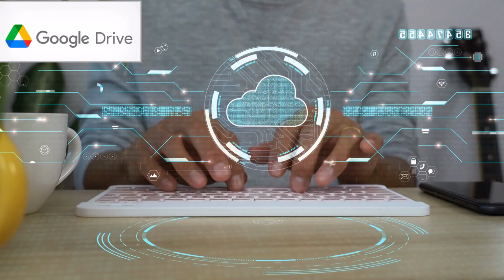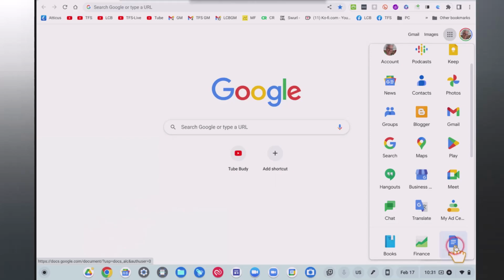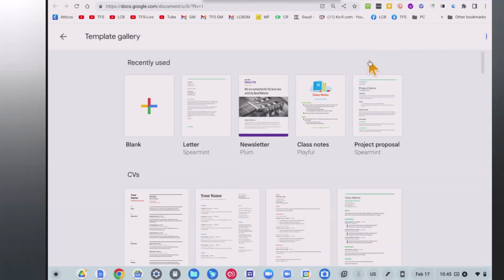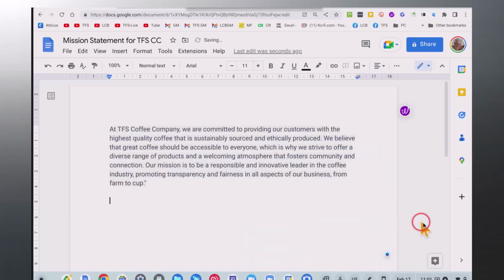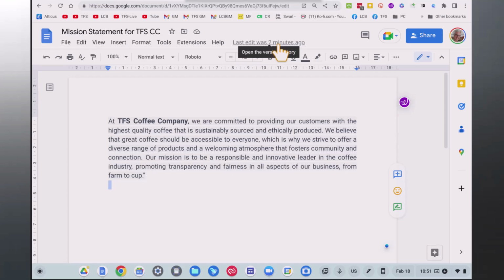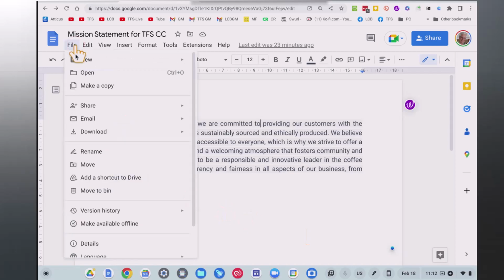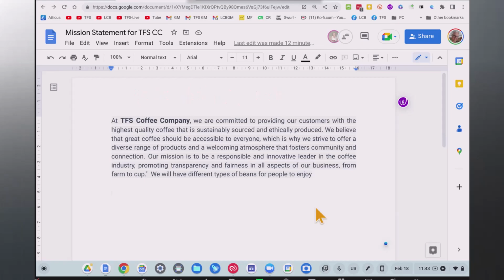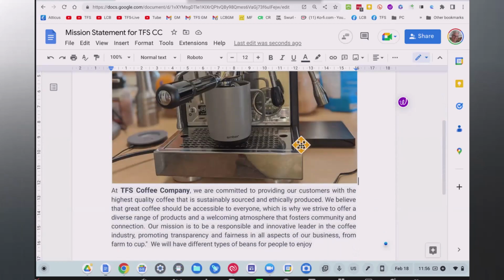Explaining Google Drive on a Chromebook in 2023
Welcome to this informative video about Google Drive on a Chromebook!

In this video, we will explore the many benefits and features of using Google Drive on your Chromebook. You'll learn how to access Google Drive, how to create and share documents, and how to collaborate with others in real-time.

Google Drive is a cloud-based storage solution that is seamlessly integrated with your Chromebook. It allows you to store your files securely and access them from anywhere, at any time. You'll never have to worry about losing your files or running out of storage space.

With Google Drive, you can create and edit documents, spreadsheets, presentations, and forms, all from within your Chromebook. You can also share your files with others and collaborate on them in real-time, making it easy to work together on group projects or presentations.

In addition, we'll cover some of the advanced features of Google Drive, such as how to work offline, how to use the mobile app, and how to use third-party apps to extend the functionality of Google Drive.

Whether you're a student, a teacher, or a professional, this video will show you how to get the most out of Google Drive on your Chromebook. So sit back, relax, and enjoy the video!

Chapters
00:00 Introduction
00:11 Intro to Google Drive
02:52 Accessing Google Drive & Docs
07:07 Google Doc Templates
11:13 Creating a document & sharing
15:20 Saving your document
19:34 Emailing your document
22:02 Collaborating
23:16 Working offline
25:17 Inserting a Picture
27:25 Summary